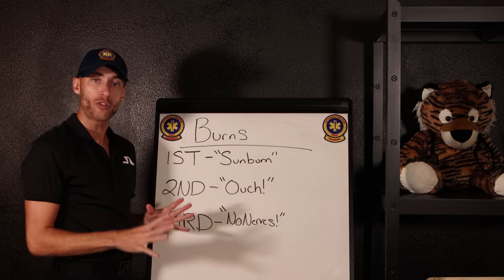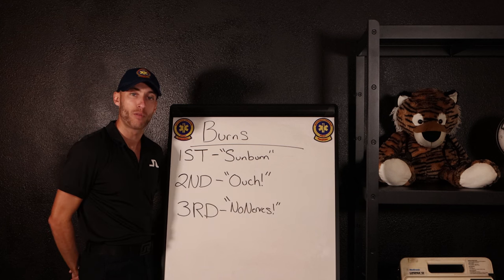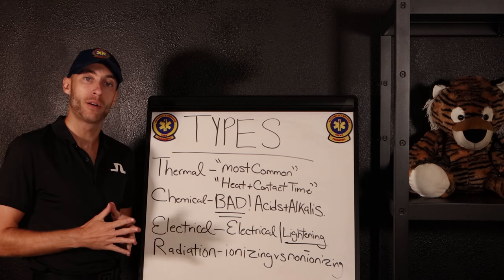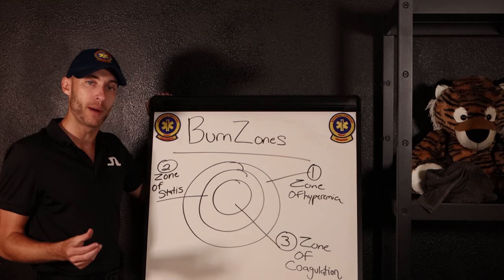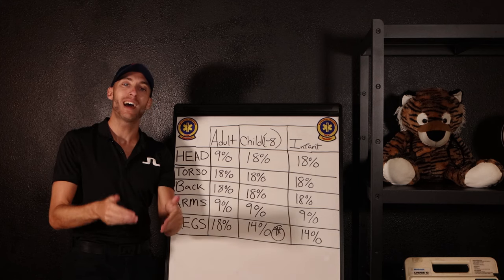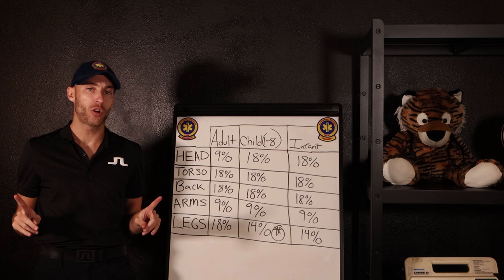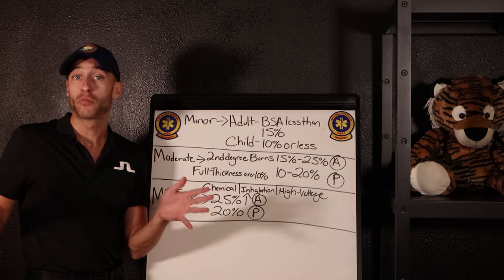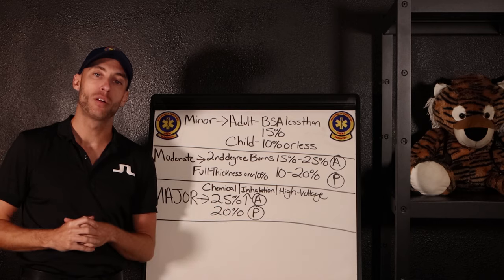Burns & Rule of 9's Review for EMT's (Burn Patients in EMS)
The "Life-Saving Video Vault" EMS Students Use
To Pass School & NREMT On Easy Mode.
(Without Complex, Boring Lectures & Without Struggling Through Textbooks)
Struggling with the rule of 9's? After watching this video you will understand burn emergencies in EMS simply!
Watch even more videos from The Paramedic Coach® below;